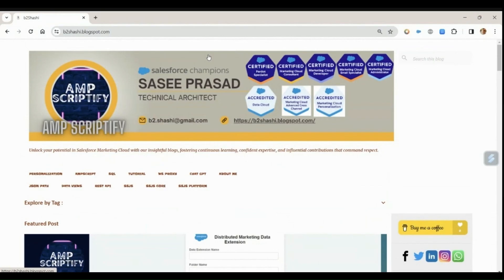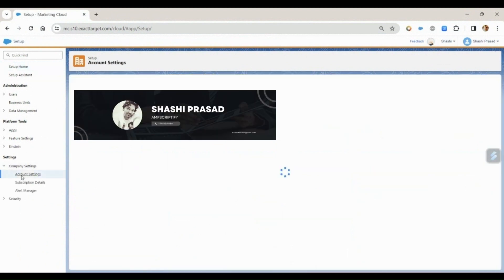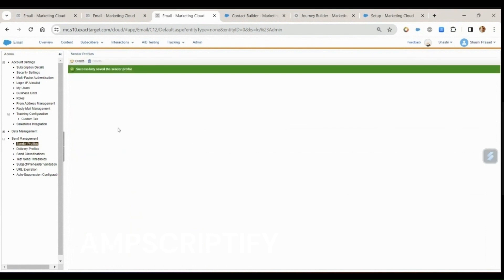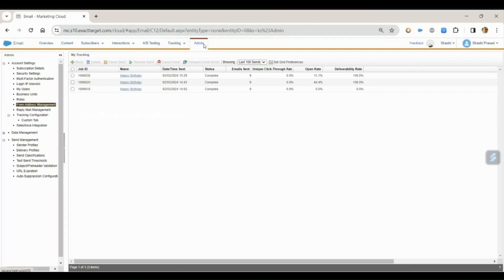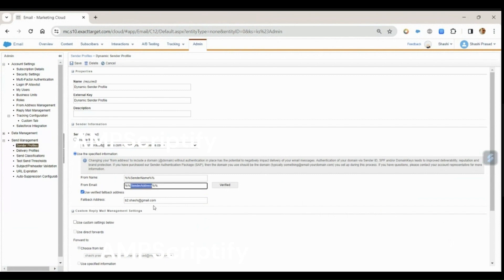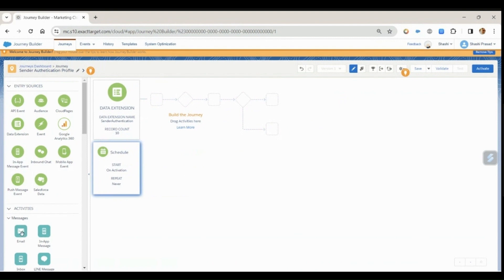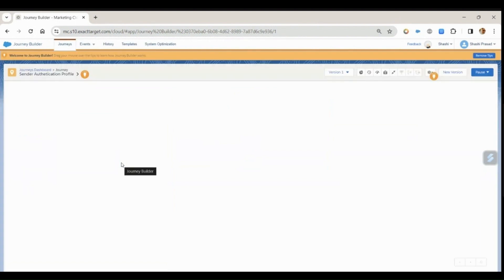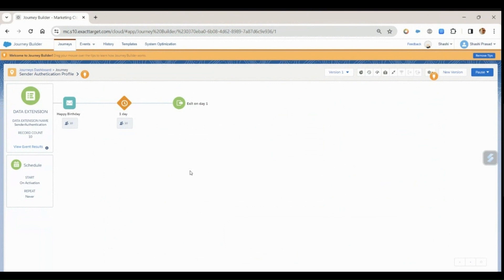Salesforce Marketing Cloud Email Deliverability: Multi-Bounce & Gmail/Yahoo Sender Requirements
Are you facing challenges ensuring that your emails reach your subscribers' inboxes? In this informative video, we tackle two crucial aspects of email deliverability: the multi-bounce domain feature and the dynamic sender profile requirements specific to Gmail and Yahoo sender requirements.

We begin by examining the multi-bounce domain concept within Salesforce Marketing Cloud (SFMC). This feature is crafted to maintain domain alignment while managing multiple domains within a business unit or account. By dynamically adjusting the bounce domain to match the private domain, SFMC enhances email authentication and compliance, particularly concerning SPF alignment.

Subsequently, we delve into the dynamic sender profile requirements. From authentication and IP reputation to content quality and user engagement, we uncover the critical factors influencing email deliverability on these platforms, especially in the context of leveraging dynamic sender profiles.

Adhering to authentication and IP reputation requirements is vital for upholding a positive sender reputation and ensuring that your emails reach recipients' inboxes instead of being marked as spam.

Watch this video to grasp the significance of mastering the multi-bounce domain feature and comprehending Gmail and Yahoo sender requirements, which can substantially enhance your email deliverability and engagement rates. Don't let your emails get lost in the spam folder—unlock the secrets to successful email delivery today!